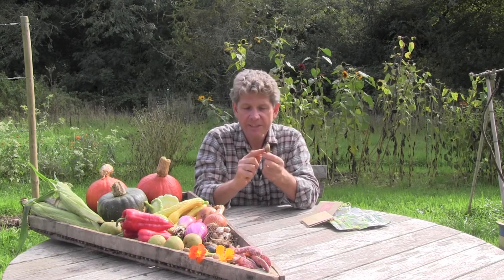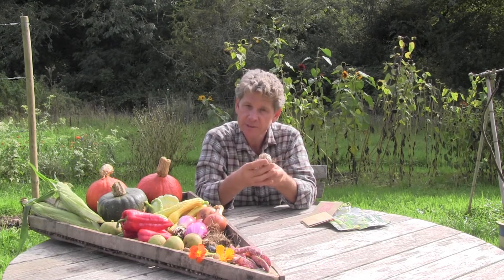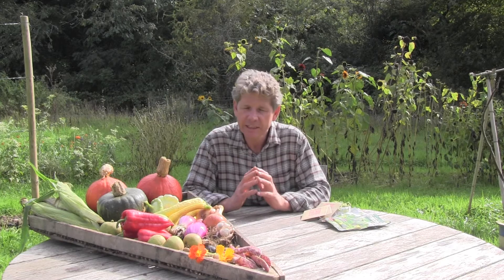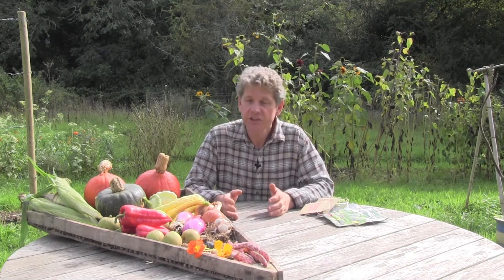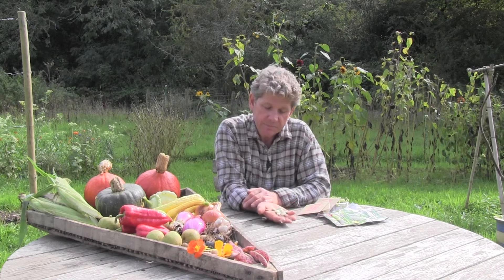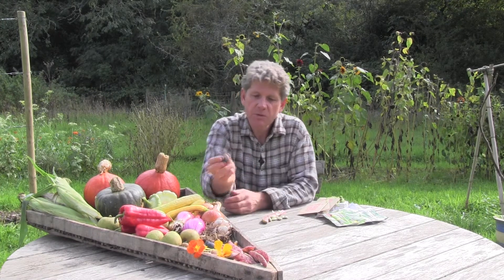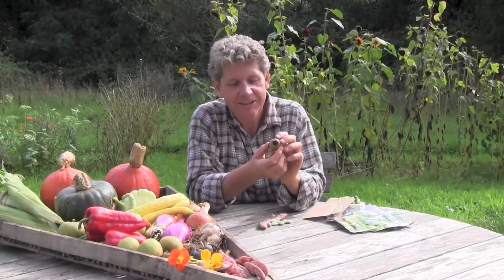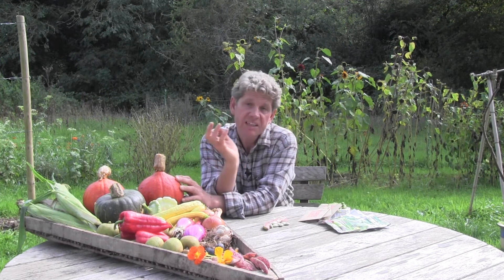GARDEN JOBS FOR OCTOBER